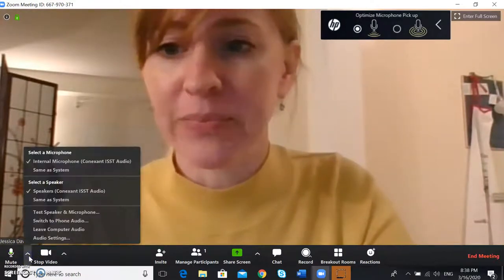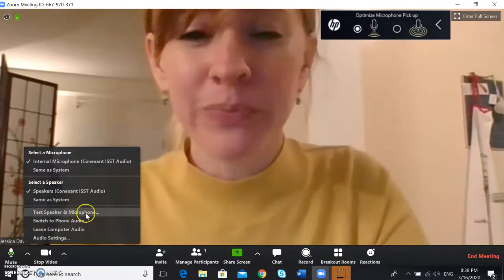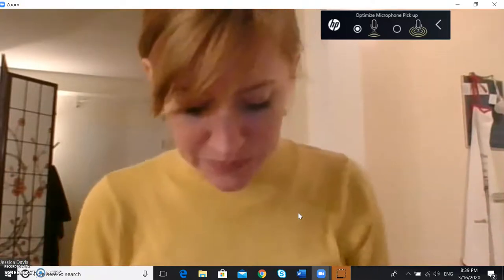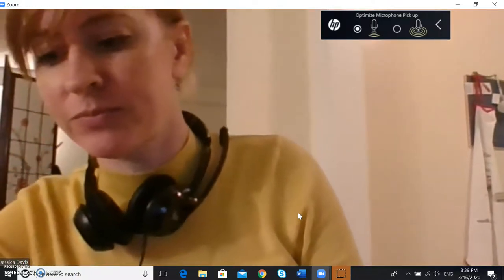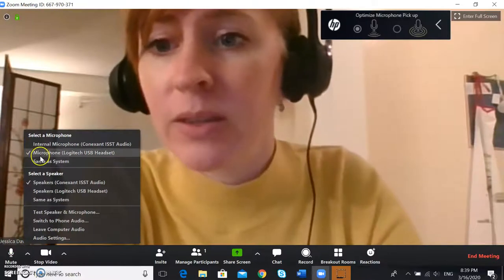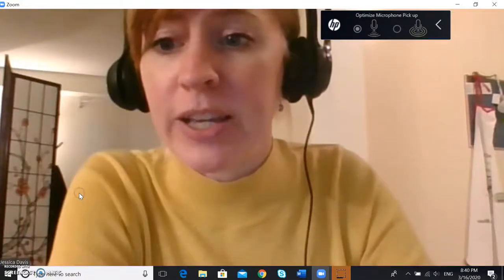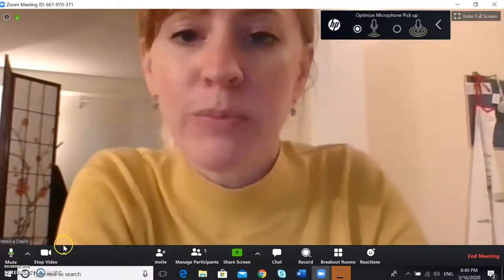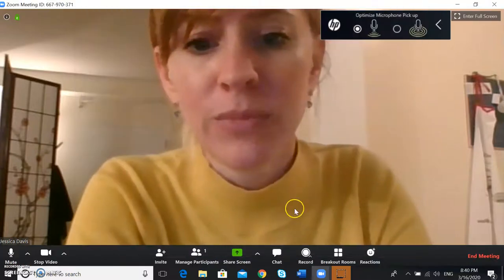How To Switch Your Audio and Video Settings On Zoom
In this Diplomatic Language Services tutorial video, learn how to change your video and audio settings on Zoom. This is a helpful feature for testing and optimizing how you are seen and heard you during a Zoom meeting.